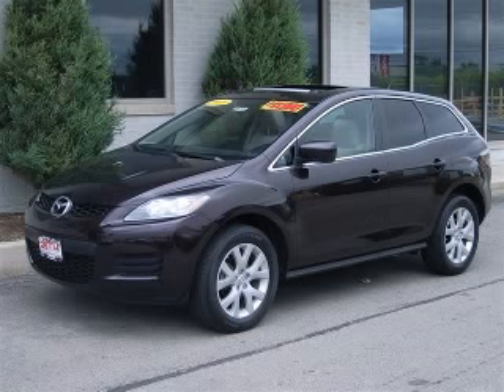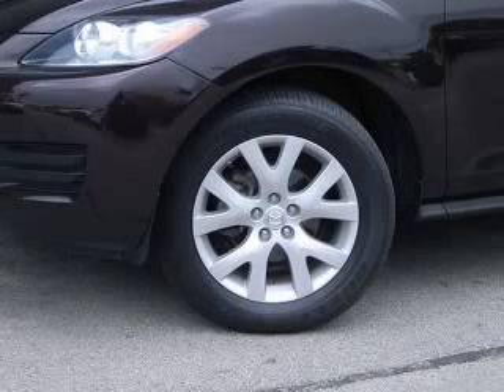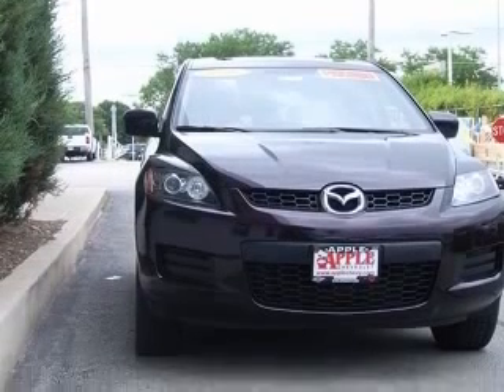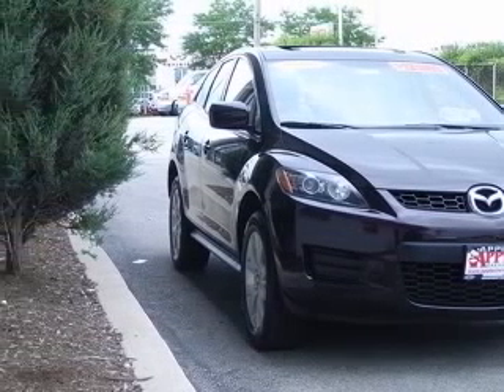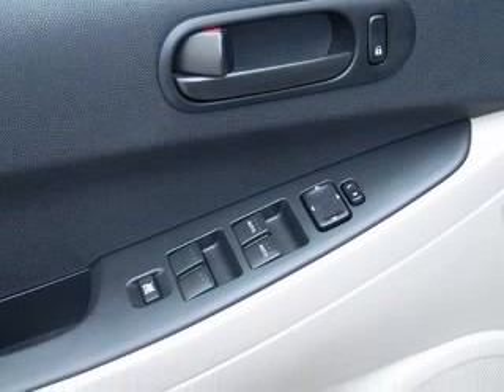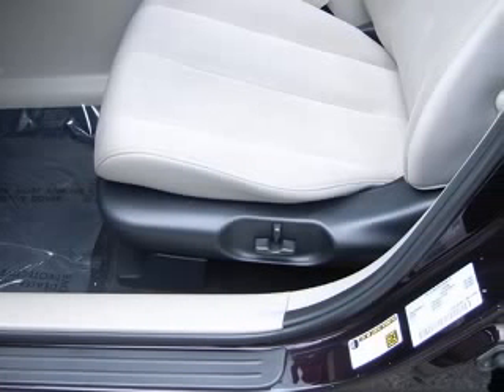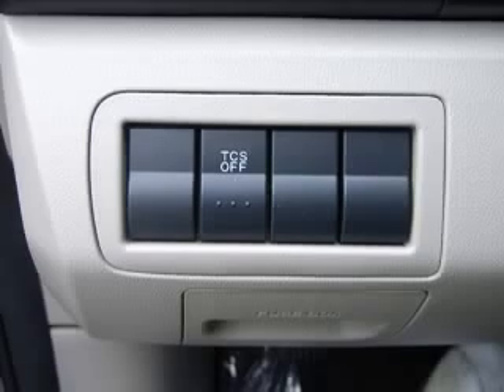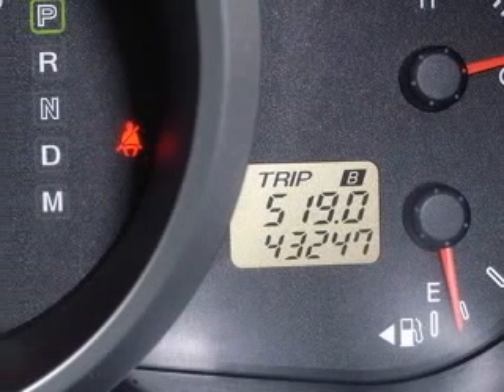2008 Mazda CX7 Apple Chevrolet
Apple Chevrolet

2008 Mazda CX-7 SPORT
Engine: 2.3L 4 cyls
Trans: Automatic 6-Speed
Color: Black
Mileage: 43,090